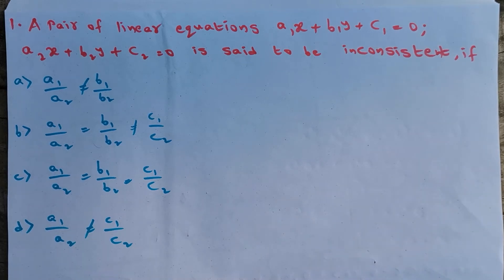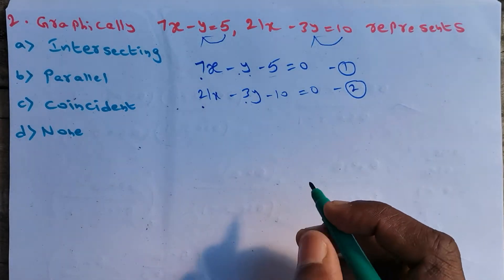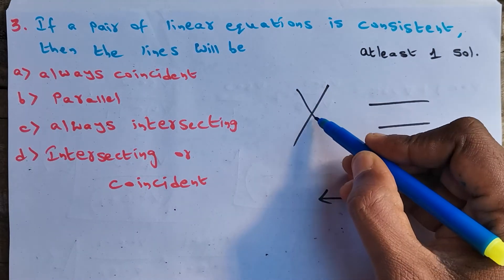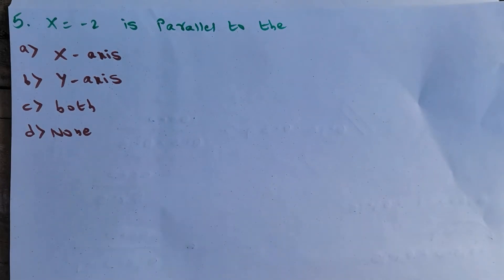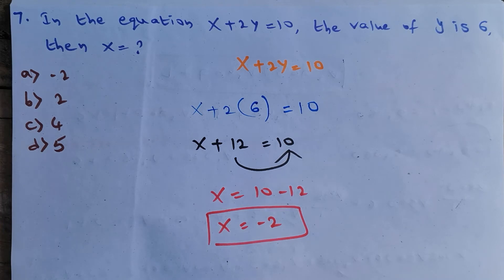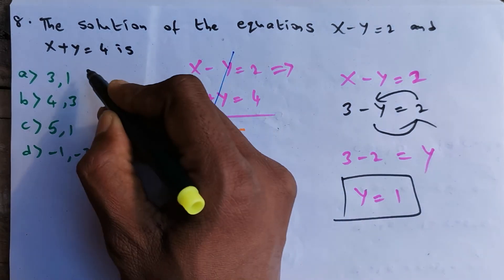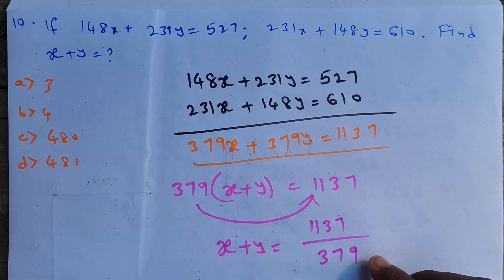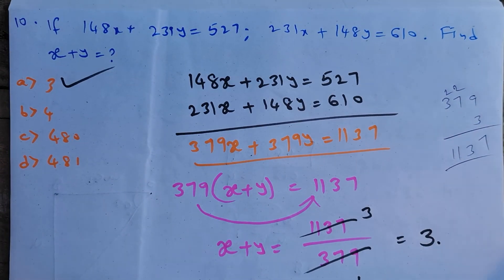Pair of Linear Equations in Two Variables Part 1 || MCQ || Class 10 Maths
Intermediate maths
Aptitude reasoning